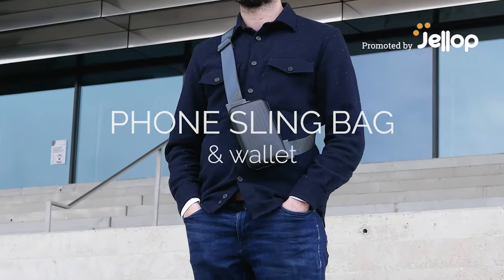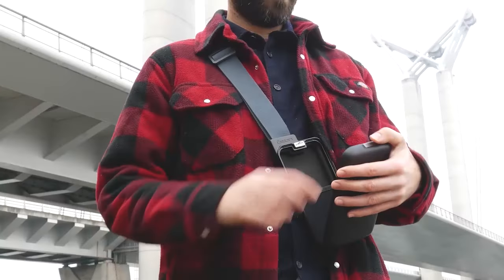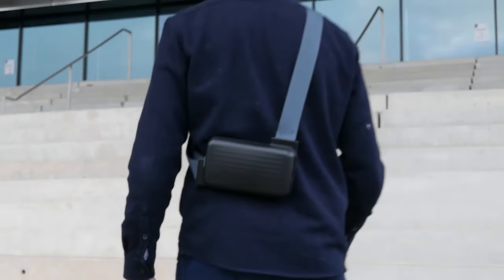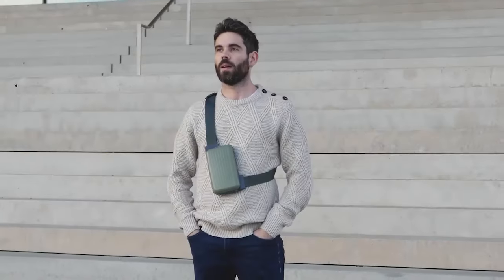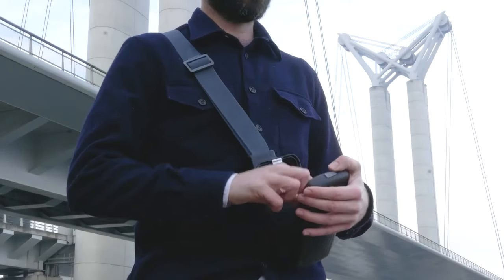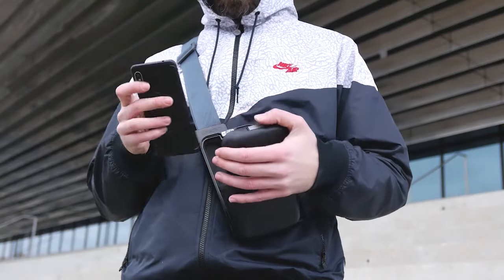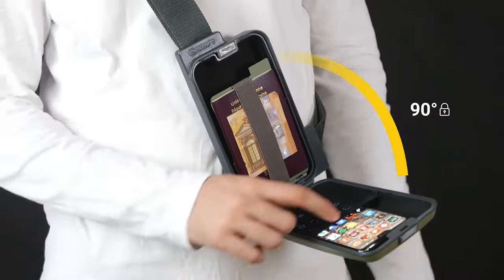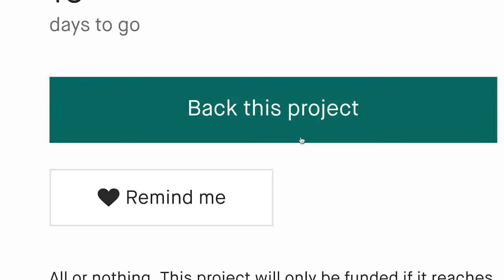Now on Kickstarter: Phone Sling Bag & Wallet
PHONE SLING BAG & WALLET
The ultimate smart case for your phone with an innovative built-in wallet